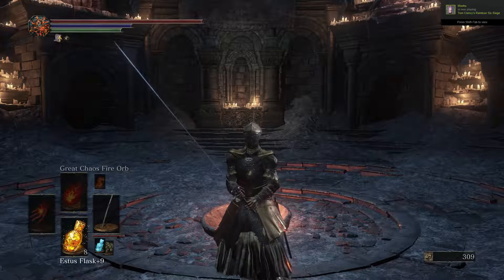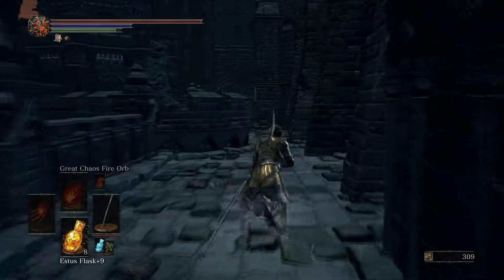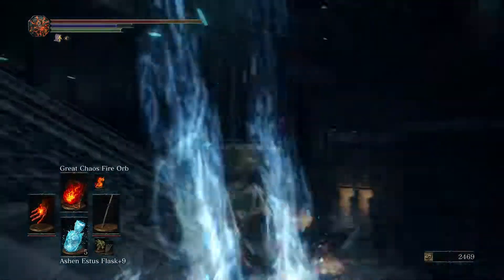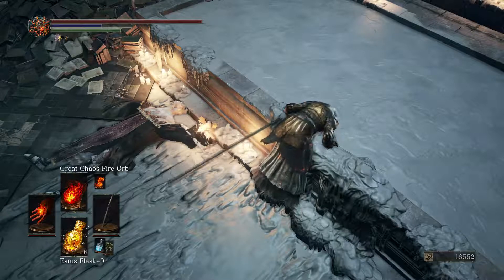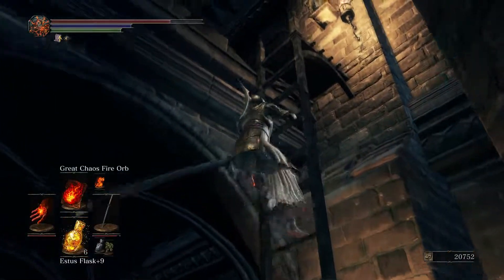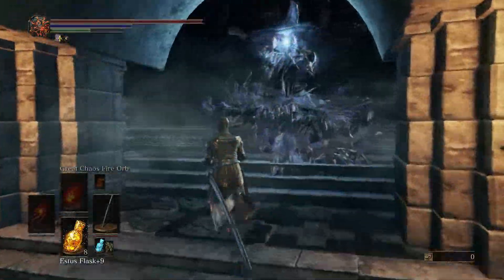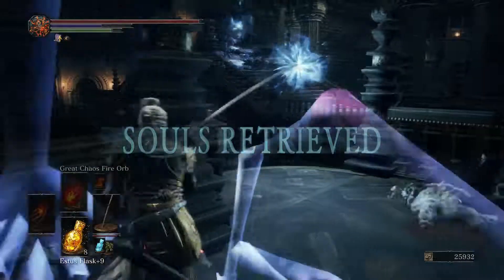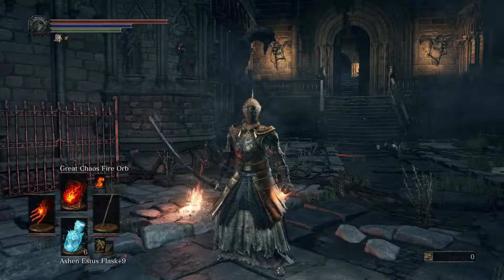Dark Souls III - Grand Archives {64}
Holding knowledge gathered from endless cycles of the ages, the Grand Archives are a convoluted and madness inducing nexus of forbidden lore. Born from the crystalline research of the Betrayer Seath the Scaleless dragon, the Crystal Sage Twins brought the Dragon's Folly to Lothric corrupting King Oceiros into the twisted being he is now. While one of the twins stayed to support Farron's Legion the other traveled to the Grand Archives to continue the work set in motion so long ago in the Age of Dragons.